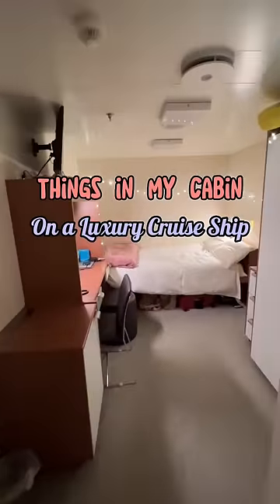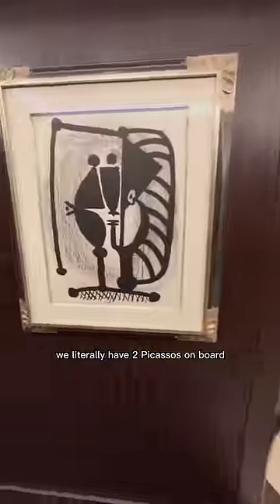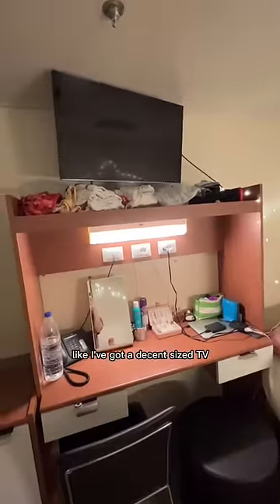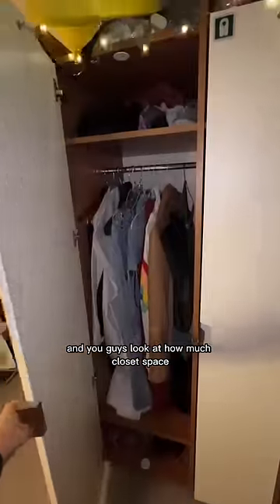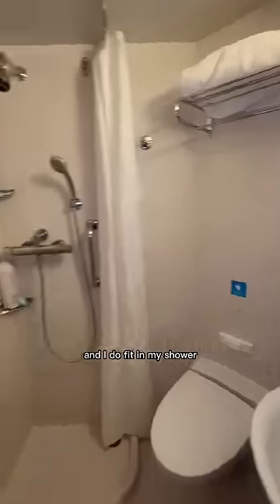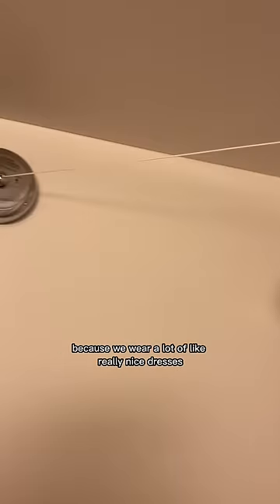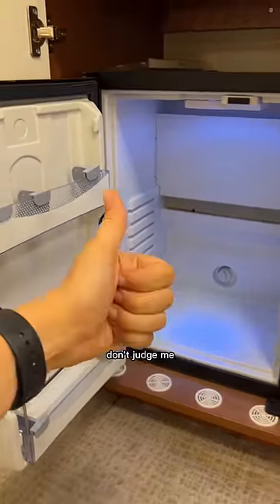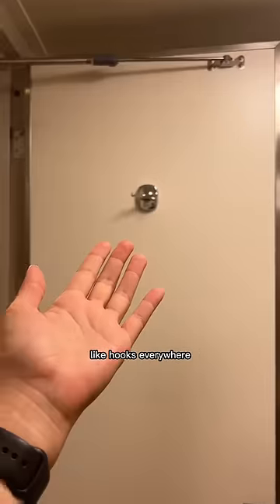Things in my cabin on a luxury cruise ship that just make sense!